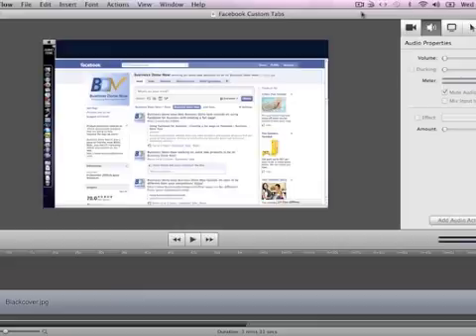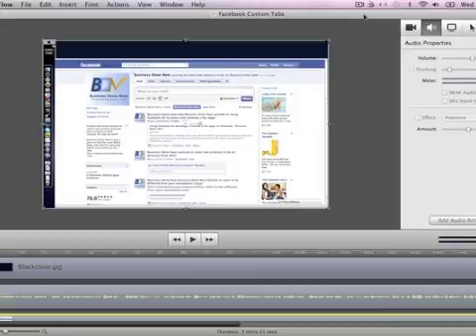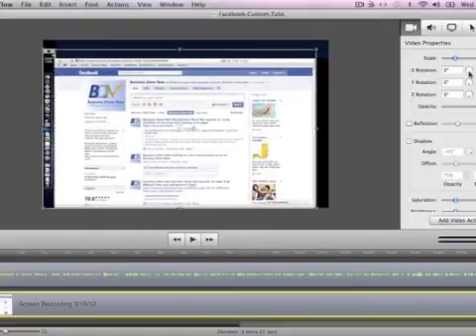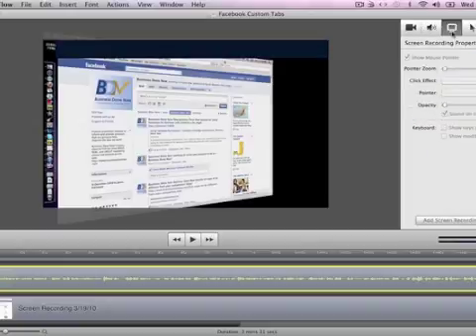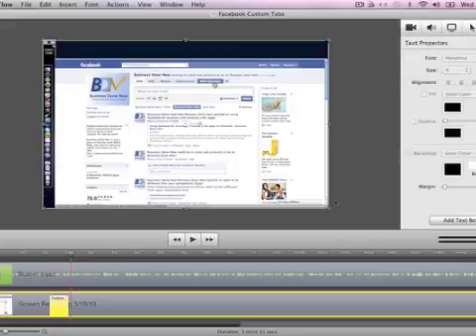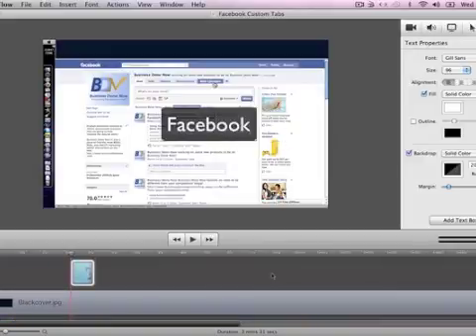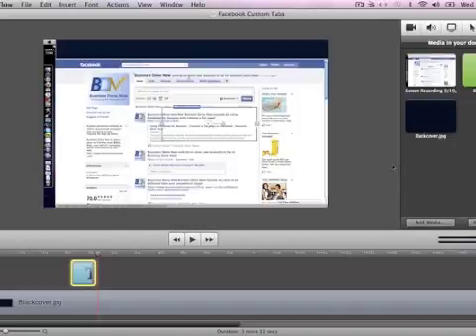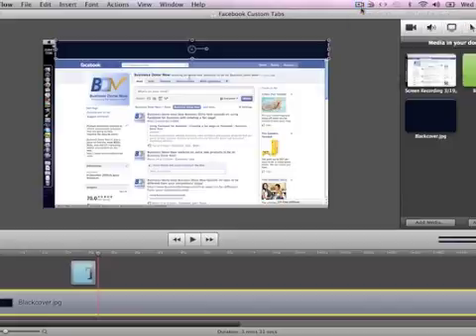Basic Product Review and Product Walkthrough of ScreenFlow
- In this Product Review and Product Walkthrough I will tell you what to expect from ScreenFlow and how to use ScreenFlow.